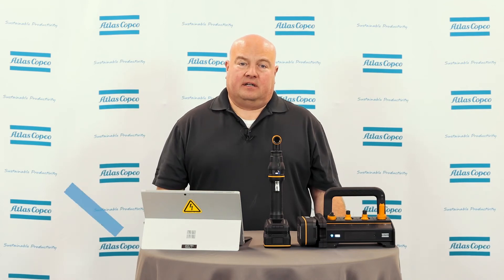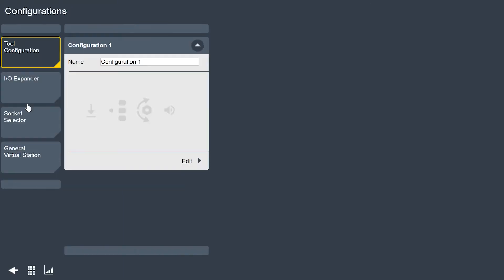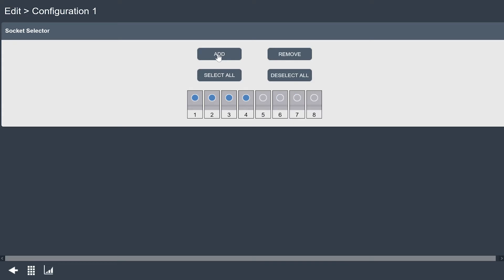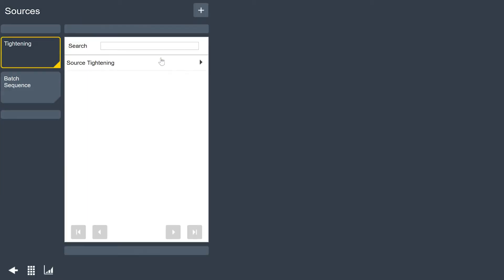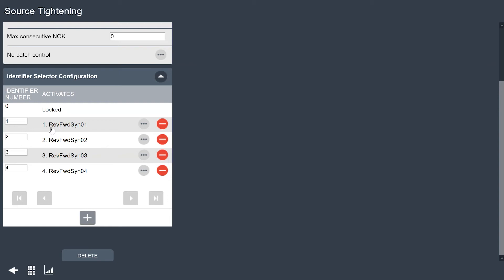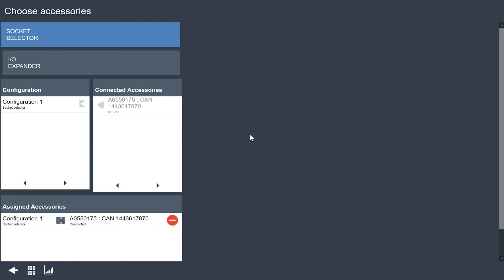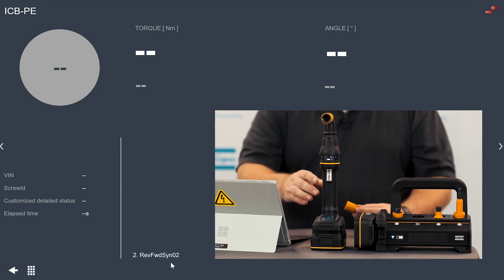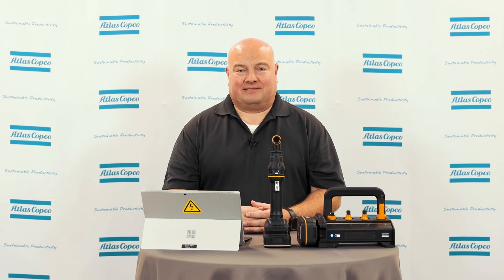Product Essential Series: IxB: Connecting an ICB to Selector 6 | Atlas Copco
In this video, Product Manager Rodney Hill covers the process of connecting an ICB tool to the Selector 6, Atlas Copco's wireless socket and bit selector. Viewers will learn what needs to be done to connect an ICB tool to the Selector 6, and how to configure it in the web interface.

Discover more